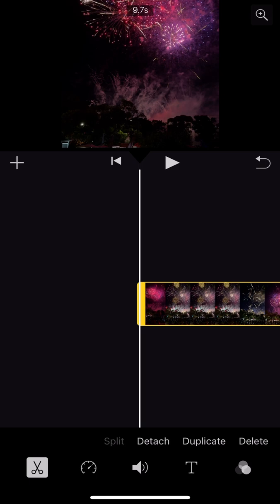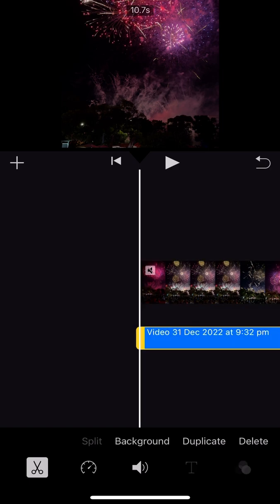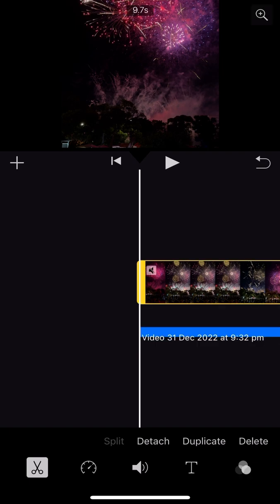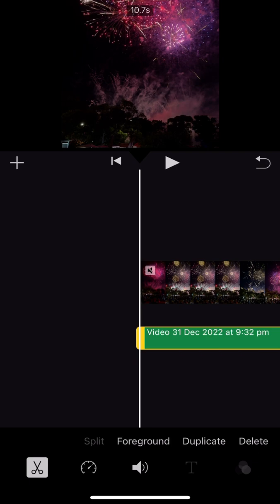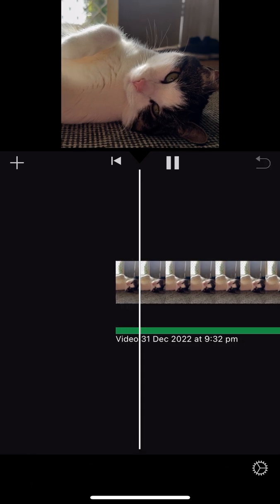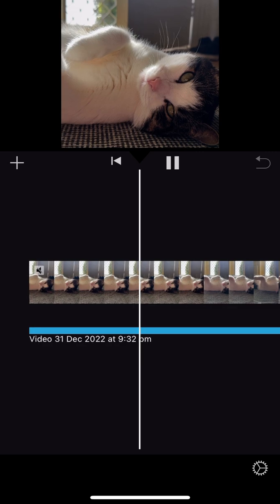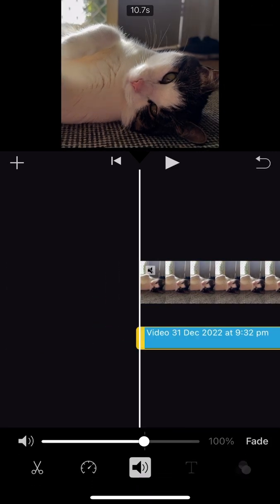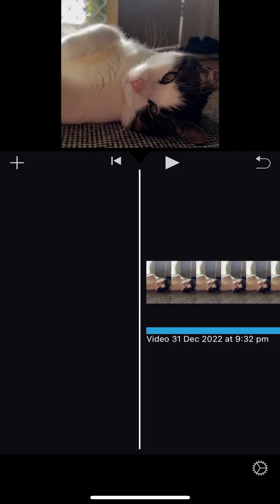How to Detach Audio From a Video & Use in Another Video in iMovie iPhone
A simple tutorial on how to separate audio from video and use the separated audio in another video in iMovie video editor on iPhone